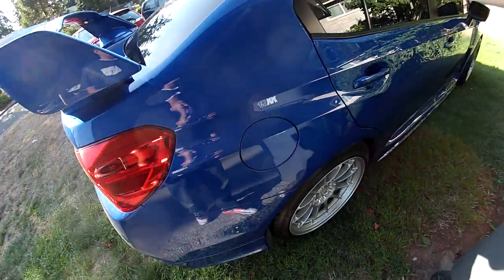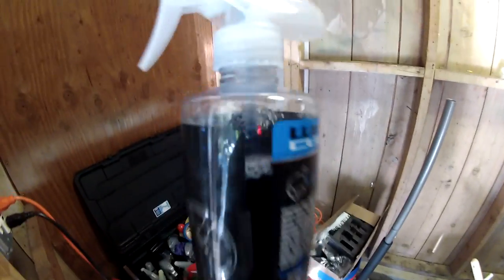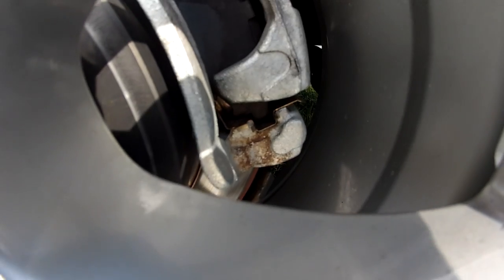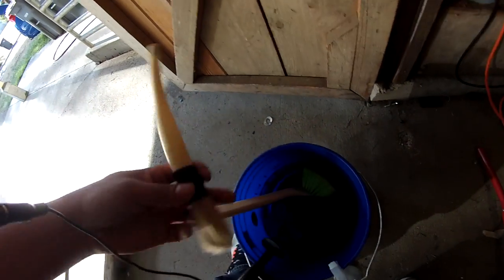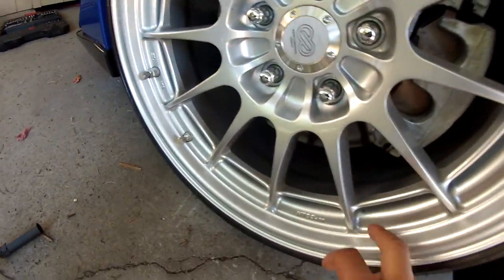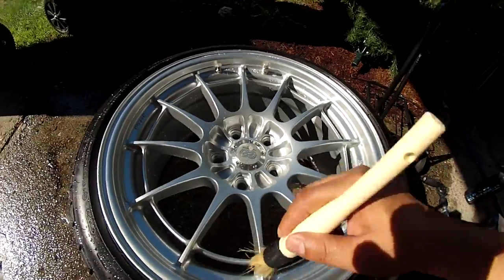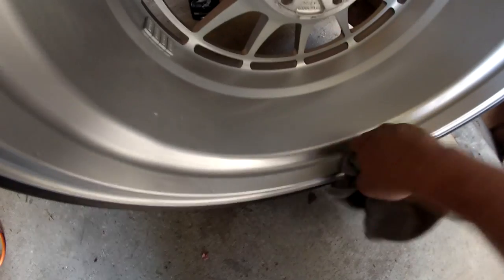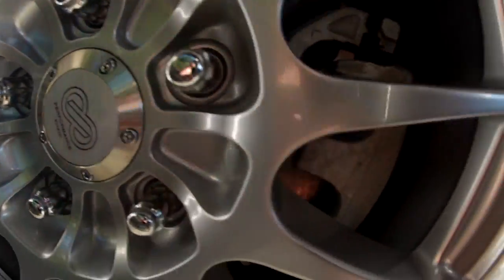Vlog 8: 2015 Subaru WRX / Cleaning and Protecting Wheels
A boring month for me as far as mods and event's go, but here I show you when boredom kicks in and you have nothing else to do to you Subaru. Wheels are Enkei NT03 18x9.5 +40 with 245/40/18 tires.